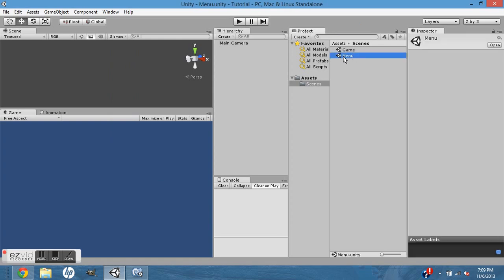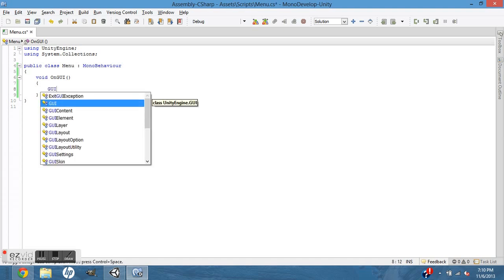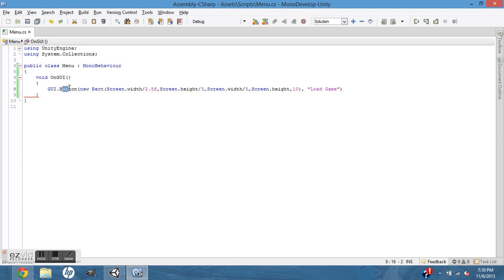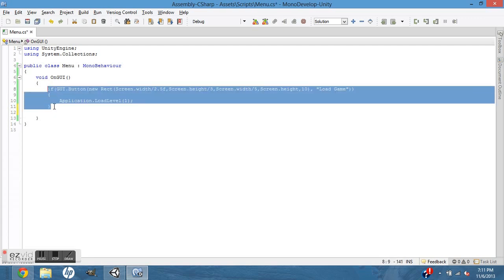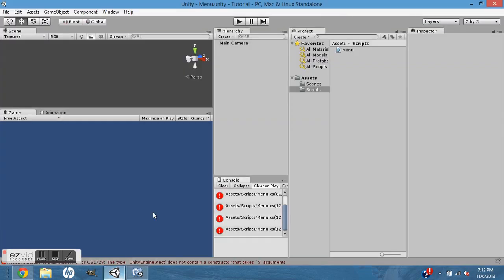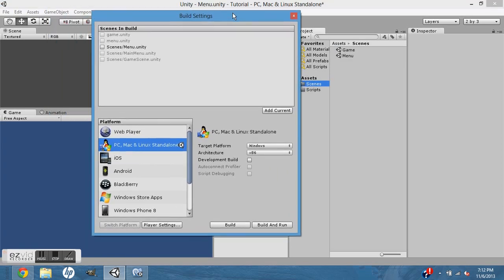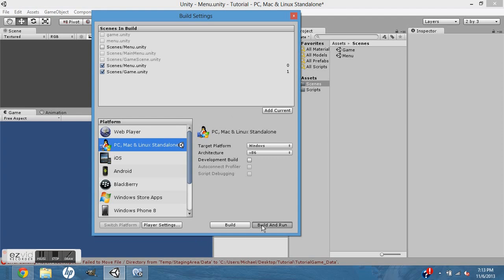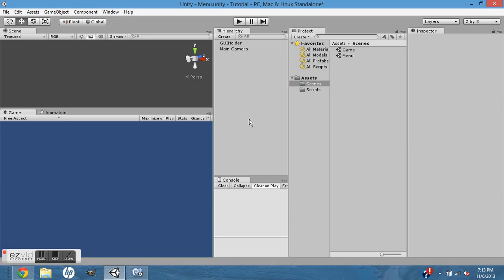Unity How to Make a Simple Main Menu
How to make a simple main menu in Unity using OnGUI and C#.